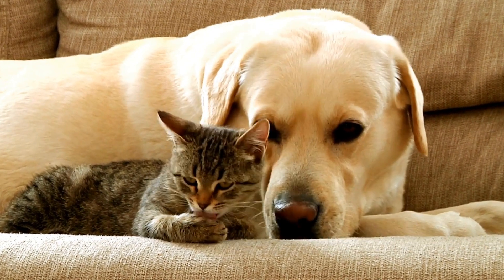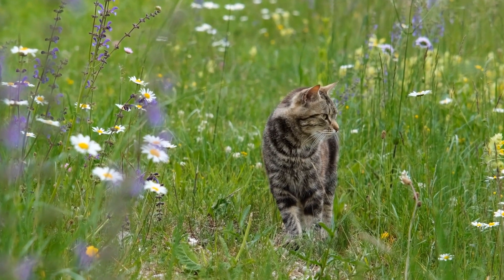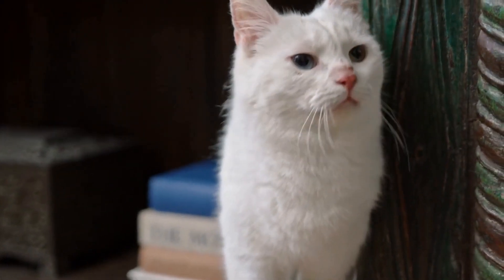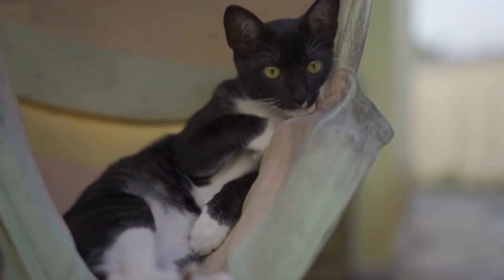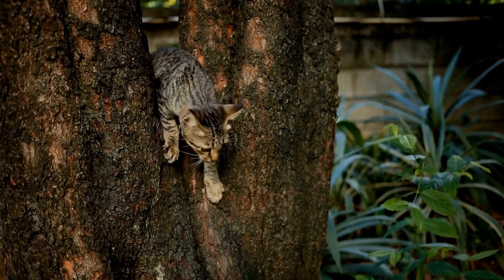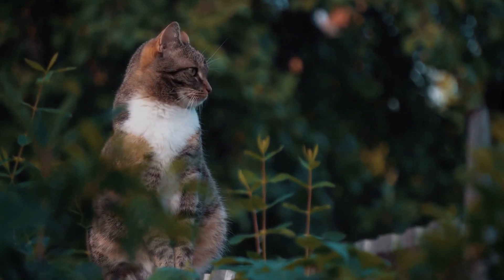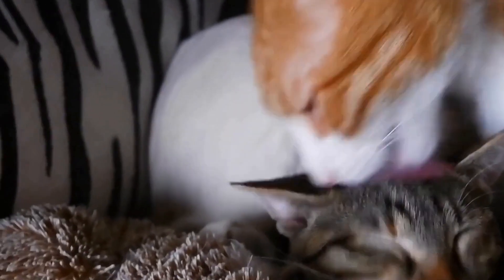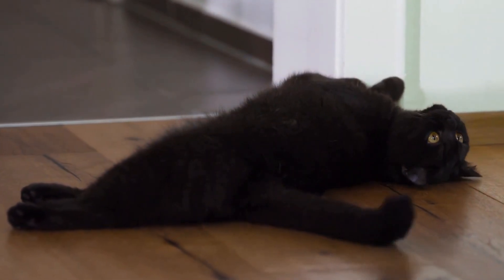Caring for a Cat with Spinal Cord Injuries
Are you caring for a cat with spinal cord injuries? This video will provide you with essential tips on how to provide the best possible quality of life for your feline friend. Learn how to consult with a veterinarian who specializes in feline orthopedics or neurology, as well as how to assess the severity of a spinal cord injury and how to provide necessary supportive care. With the right knowledge and care, you can help your cat lead a comfortable and fulfilling life.